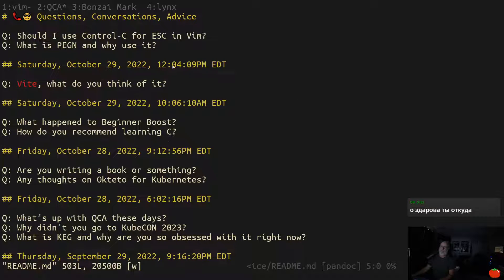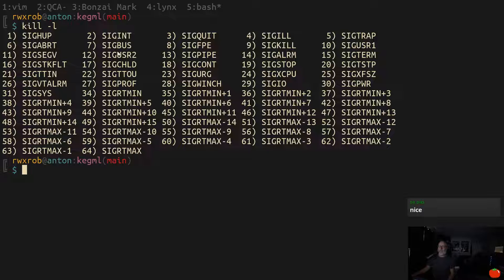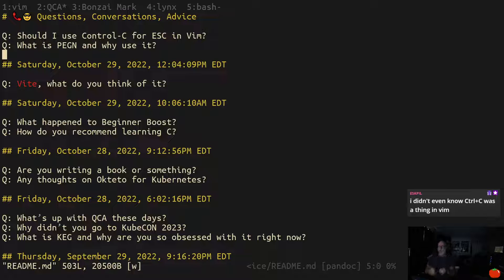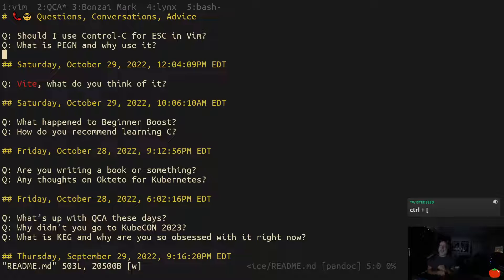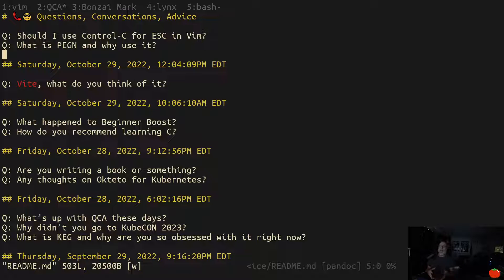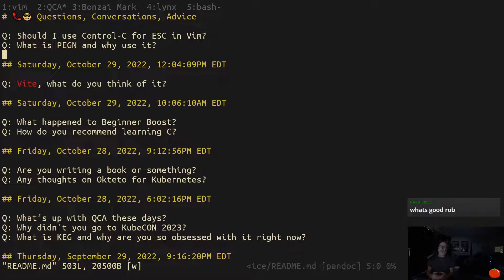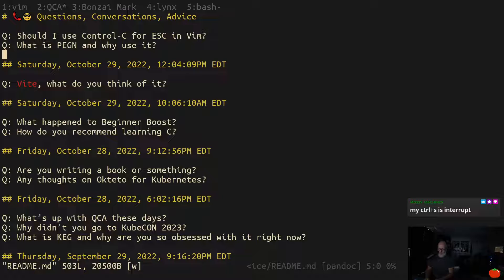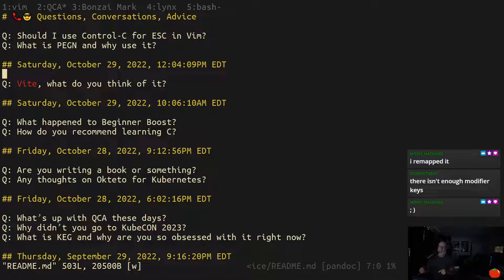📞 Why not CONTROL-C instead of ESC?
Using control-c instead of escape key (or equivalent,
control-left-bracket) in Vi/Vim/NeoVim is a horrible idea.

• Control-C sends an interrupt signal to the system

You should come to expect control-c to stop and interrupt things, not
switch editing modes. An interrupt means different things depending on
the context and application being used.

• Control-C also does not work in certain versions of vi

If you are on AIX, Alpine, Solaris, BusyBox, BSD, and other UNIX
variants you may not even have control-c support in your vi at all.
Building it into your muscle memory makes you absolutely useless on
these systems.

• Use ESC, CONTROL-[, or CAPSLOCK instead

The escape key is hard to get to, but there are other options.
CONTROL-LEFT-BRACKET produces the exact same value as does ESC. But that
requires a US keyboard (for which some internationals have actually
purchased US keyboards). You can also remap CAPSLOCK (the original
position of the ESC key) which uses the same finger, just keeps you from
reaching up further. Hardware remap is always better so you can take
your keyboard with you.

• Don’t burn bad habits into muscle memory

Remapping jk or something to escape is not something you should do if
you want to be fast on *any* UNIX system. That only works with Vim.